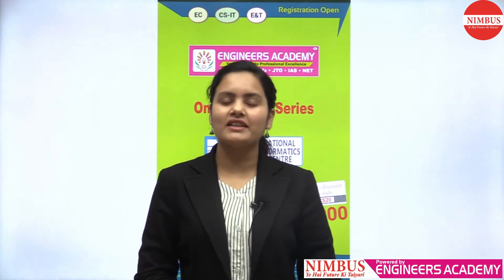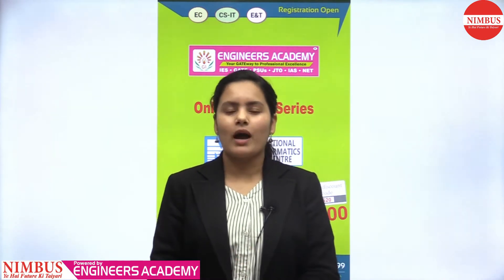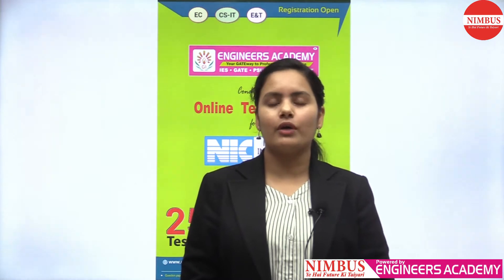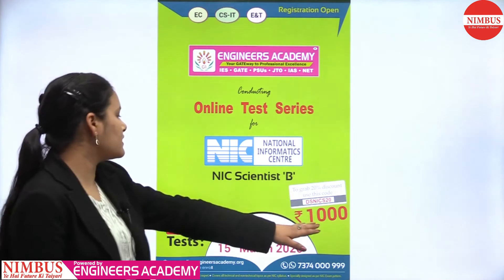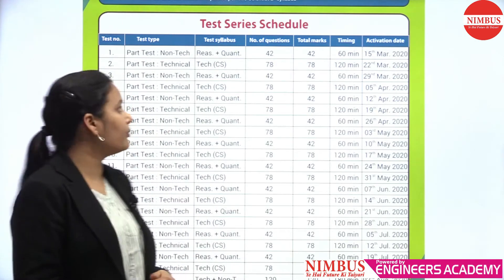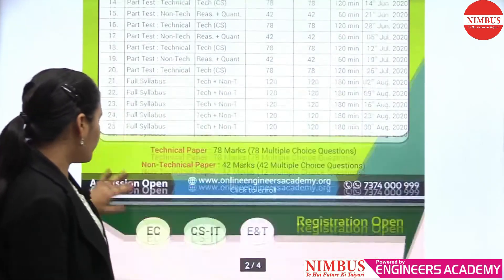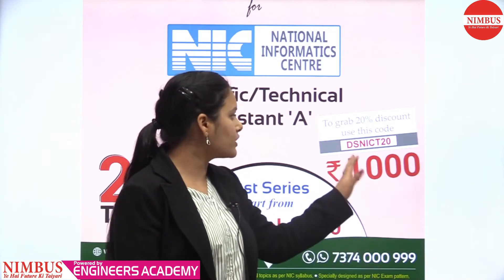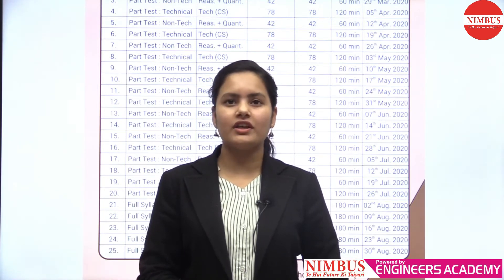NIC Online Test series | Online Live Classes for NIC Scientist 'B' and Technical Assistant 'A' | EA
Hello Friends,
Welcome to  Engineers Academy, This video is about National Informatics Centre (NIC) Recruitment 2020 for the post of Scientist-‘B’ and Scientific/Technical Assistant-‘A’.
It's an opportunity to join the NIC that works under the control of Ministry of Electronics and Information Technology. NIELIT is conducting body for this Exam of NIC on the behalf of Ministry of Electronics and Information Technology.
Detailed notification is covered in this video along with the Eligibility criteria, Exam Pattern, Exam Syllabus Selection Process, Important Dates, etc.
NIC Recruitment 2020| Post name - Scientist – ‘B’ (Gazetted Post) and Technical Assistant – ‘A’| No. of Post – 495(Total) | No Experience required |Final year is not eligible.

Educational Qualification
1)Scientist - ‘B’
Candidate should possess B.E./
B.Tech / M.E. / M.Tech / MS / MCA /  M.Phil in…
Computer Science
Information Technology
Electronics
Instrumentation
Other branches having combination of the above mentioned fields.
Selection will be done on the basis of written exam and interview marks.
2)Technical Assistant - ‘A’
Candidate should possess B.E./ B.Tech / MS / MCA in…
Computer Science
Information Technology
Electronics
Selection will be done on the basis of written exam only
How to enroll for Online live classes
For more information and doubts contact phone or whatsapp on number : 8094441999

Online Demo Class of NIC Scientist 'B' & Technical Assistant 'A' :-

Join Online Live Class Visit Here:-